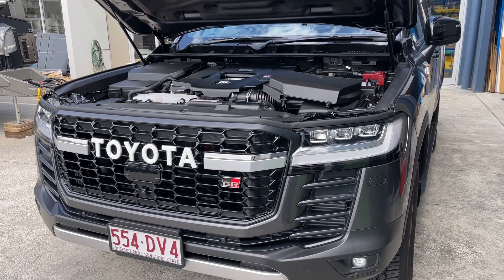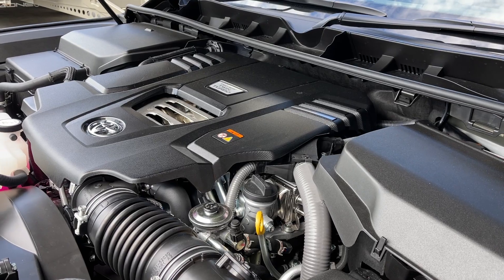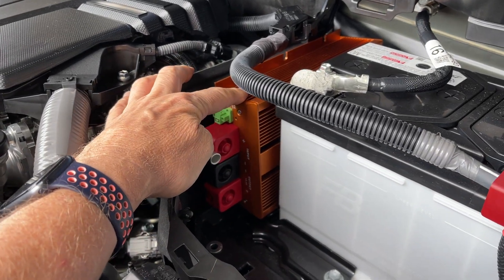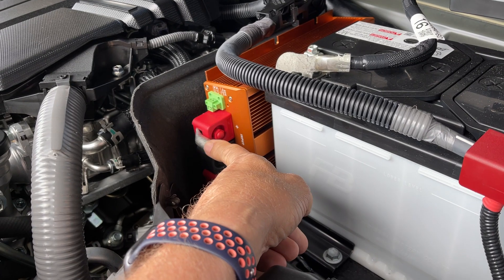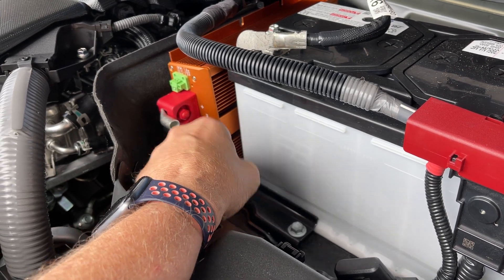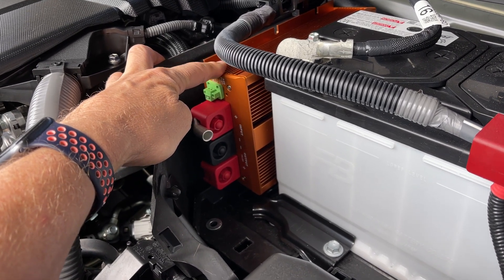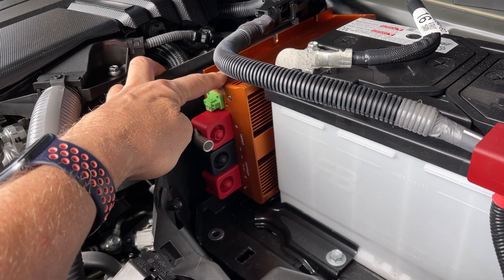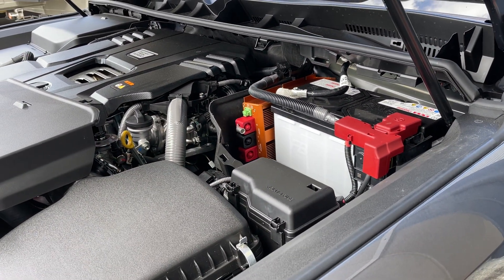Toyota LC300 80A DC to DC Fits Like Factory - 1000W of clean power transfer to Lithium Batteries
Toyota made the LC300 to fit our Killa-wasp. It goes straight in on the side. Our right angle lugs work perfectly to pull 80A out for the 12V lithium in the rear.
The alternator is 150A and we can extract 80A easily. Unlike other DC-DC’s, the Killa-wasp is high efficiency planar transformer 96% with ZERO fade. Others fade by as much as 50%. In stock $990 howgoodsthat traveltheworld withoutconsumingtheearth LC300 landcruiser300series Scotty toyota300 killa-wasp